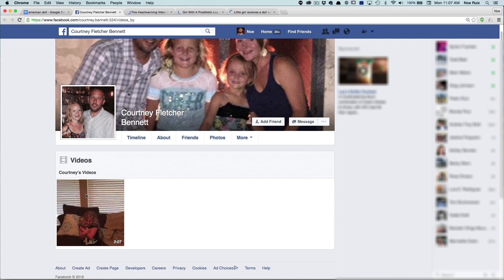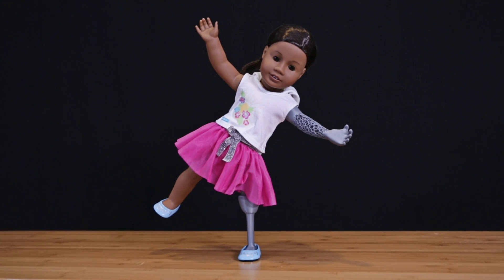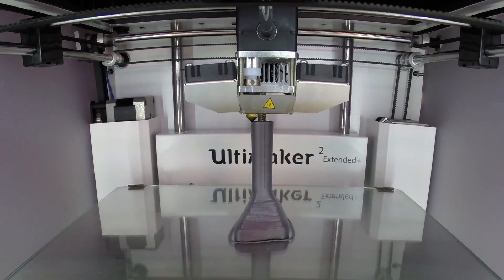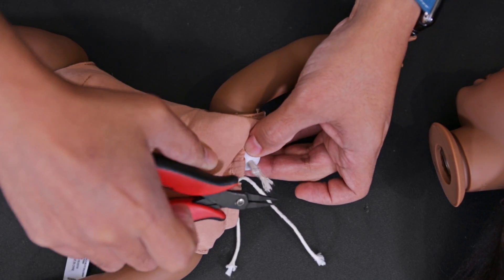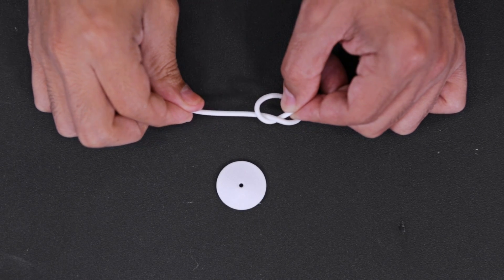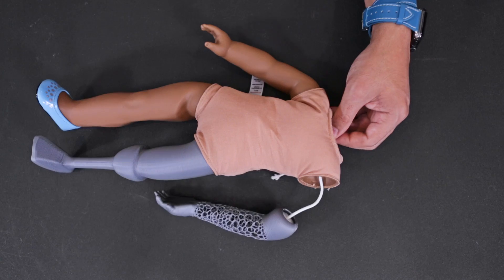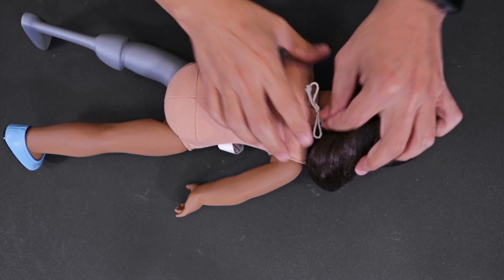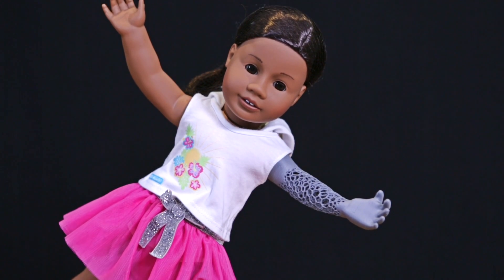3DPrinted @american_girl Prosthetics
Bring joy to a child's heart by customizing their doll to look just like them.

For this project, we wanted to avoid cutting any actual limbs and instead, completely replace them with entirely 3D printed ones. We 3D modeled the limbs inside of Autodesk Fusion 360, so it’s easy to modify the design based on the type of amputee. We then 3D printed the design on our desktop 3D printers, but these could easily be sent to a 3d printing service.